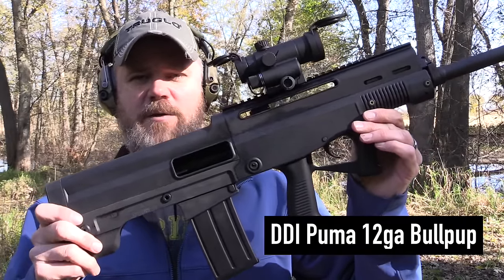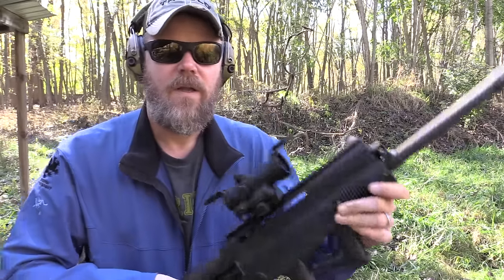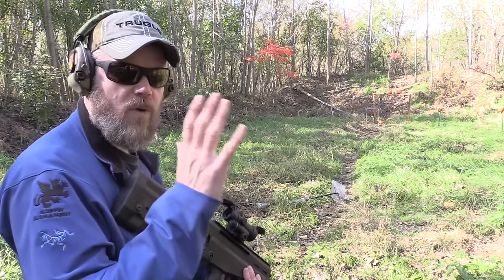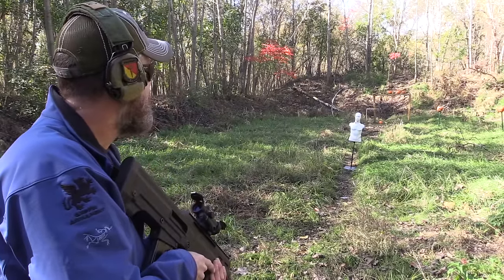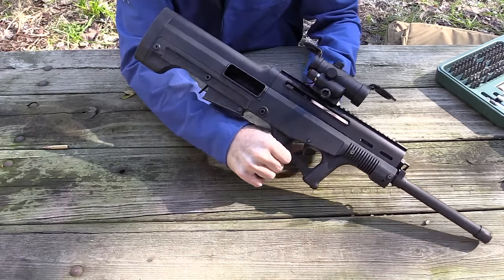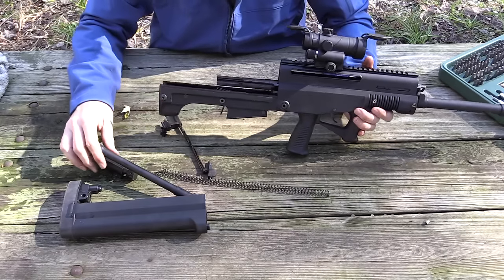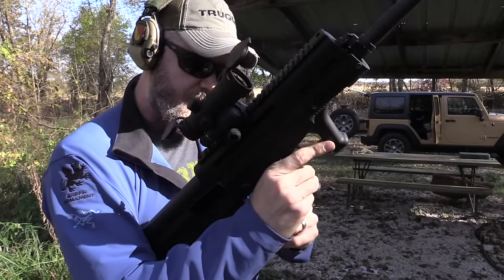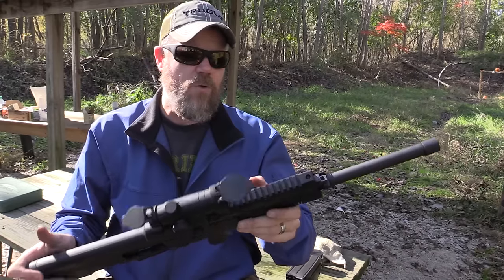New DDI 12ga Puma Bullpup Shotgun based on QBZ-95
DDI is now importing  the Puma 12ga bullpup shotgun from China that's based on the Chinese military service rifle, the QBZ-95. The DDI 12ga bullpup, also known as the Puma, is now shipping to dealers. We take the DDI Puma 12ga bullpup shotgun out for its first range visit.